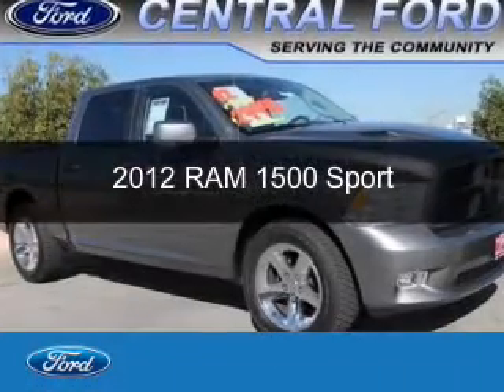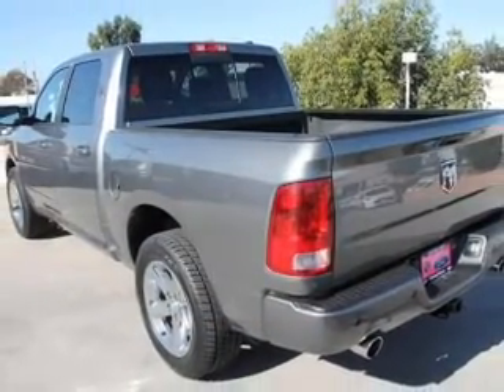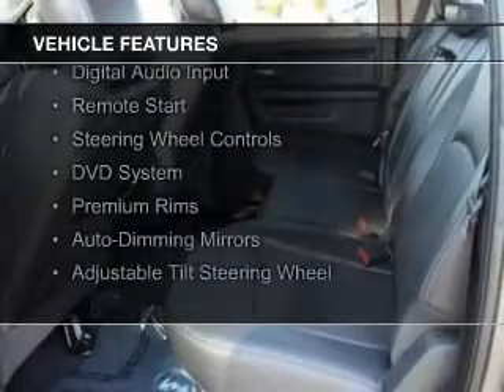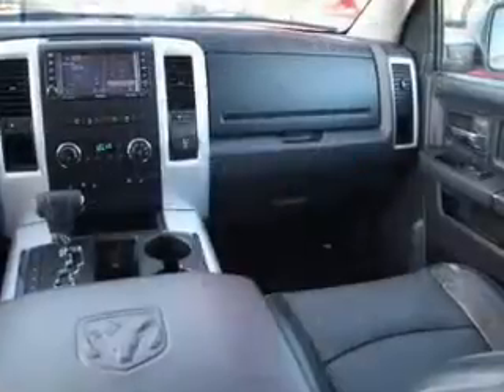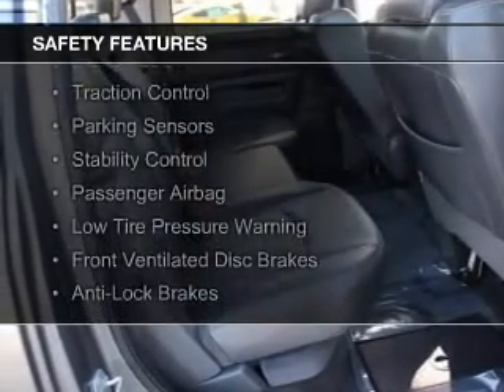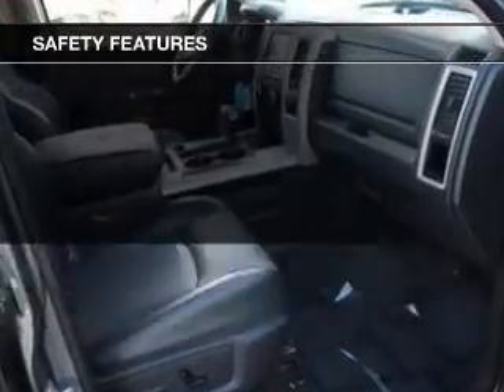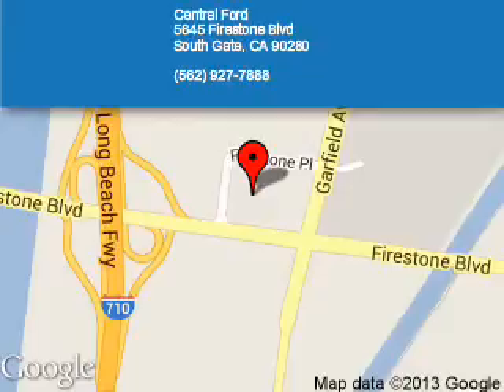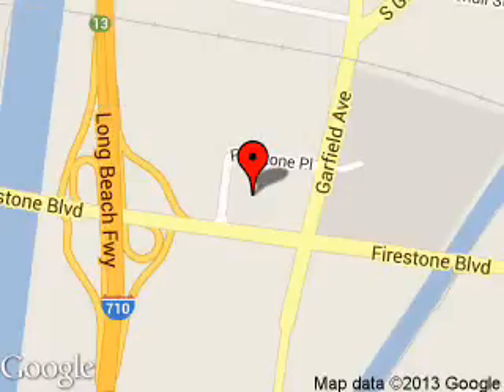2012 RAM 1500 - SOUTH GATE CA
Phone:
Year: 2012
Make: RAM
Model: 1500
Trim: Sport
Engine: 5.7 liter 8 cylinder 16 valve
Transmission: 6-Speed Automatic
Color: Mineral Gray Clearcoat Metallic
Mileage: 41907
Address:
5645 FIRESTONE BLVD